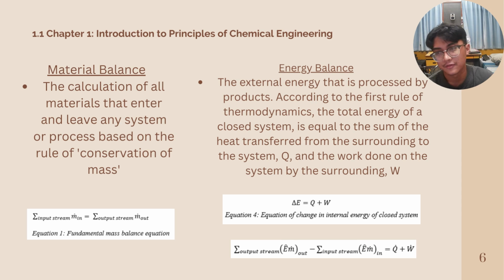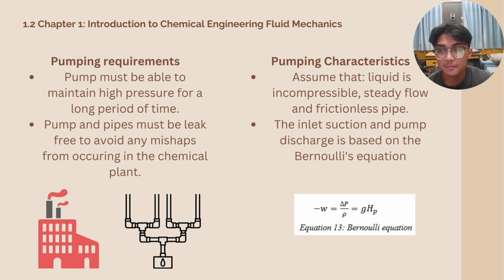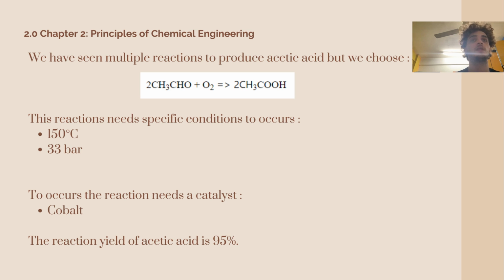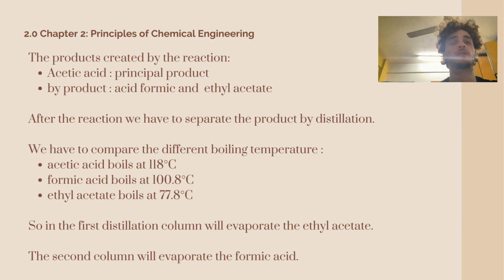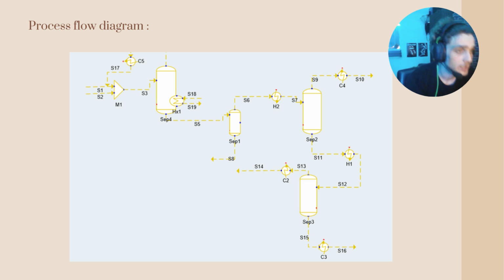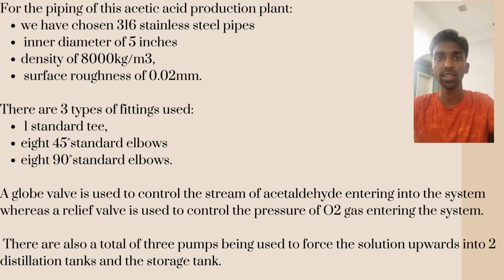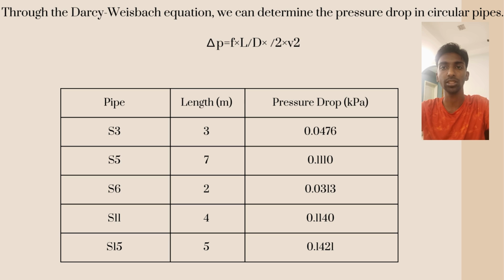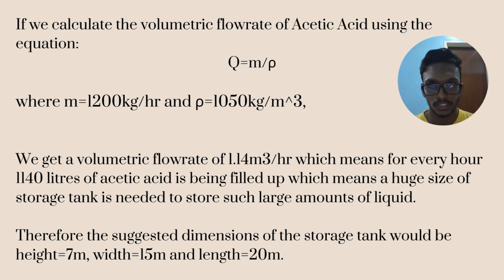Integrated design project group 6 Sept 2022 (principle of chemical engineering and fluid mechanics)